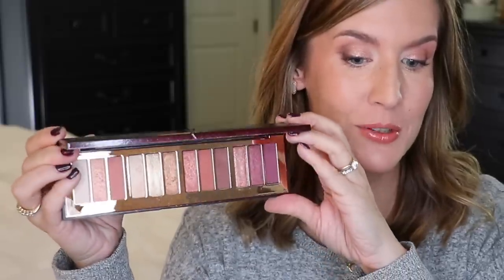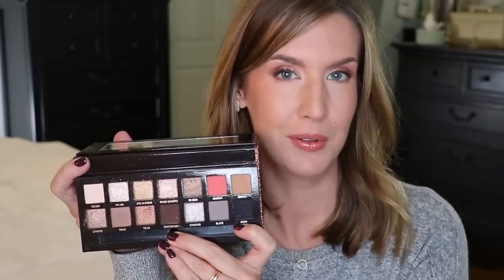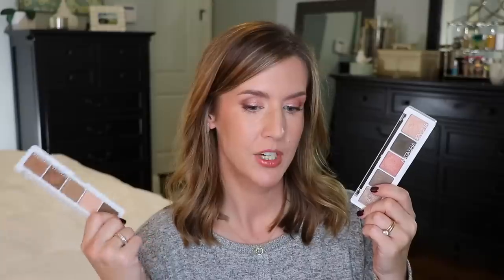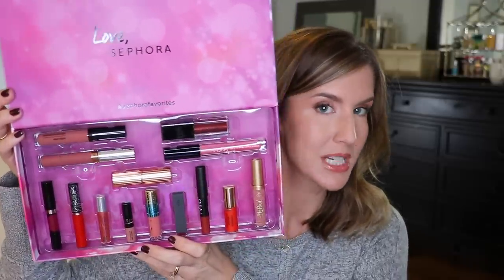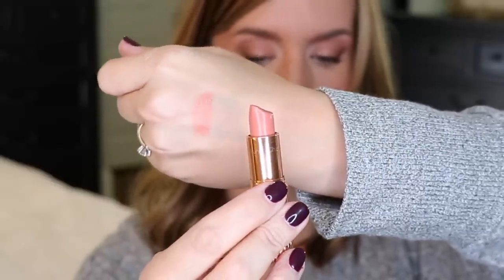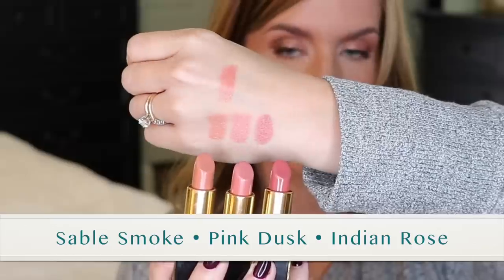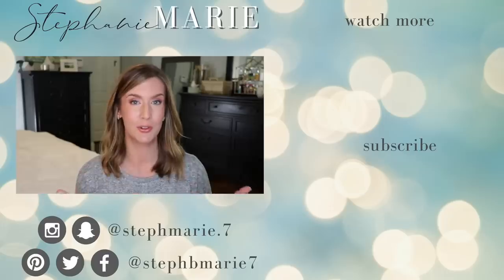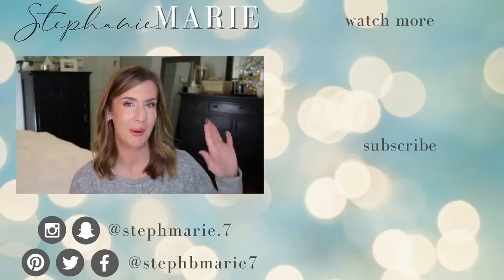What To Buy From the Sephora Holiday Bonus Event 2018 | My Wish List, Picks, Haul & More!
What To Buy From the Sephora Holiday Bonus Event | My Wish List, Picks, Haul & More!

It’s time for the Sephora Holiday Bonus Event! This weekend is Rouge Bonus Weekend and I've partnered with Sephora for this video to share my picks with you! I'll be sharing some Sephora must haves I've hauled, splurges, gift ideas, wish list items and more fun products!! I'm throwing in a couple of min-tutorials as well! I hope this video helps you navigate the Sephora Holiday Bonus Beauty Insider Event a little better! Please click the Like button if you enjoyed this video! :)

If you’re not a Sephora Beauty Insider yet, it's not too late to join & shop this event!

👇🏼PRODUCTS 👇🏼

T3 Single Pass 1.25" Curling Iron *was on SALE when I last checked!!

Drunk Elephant Trunk *this was on Sephora when I filmed but isn't there now*